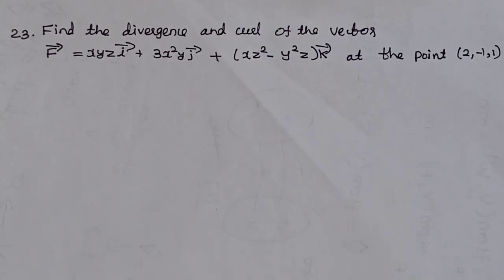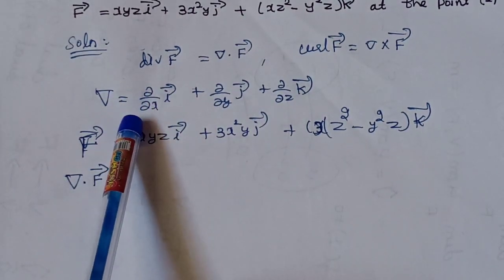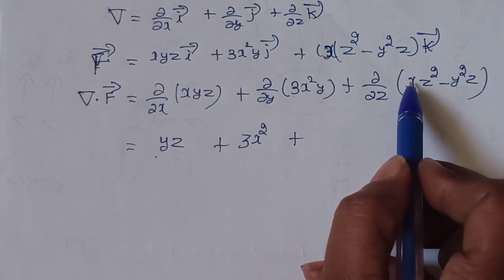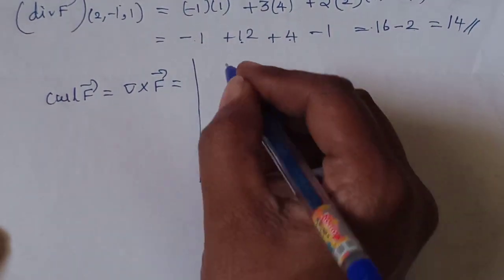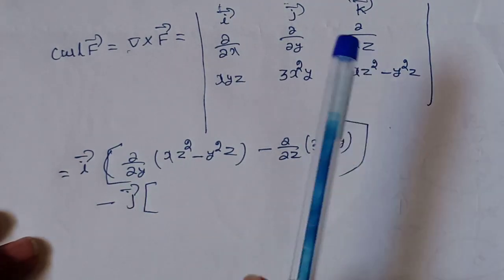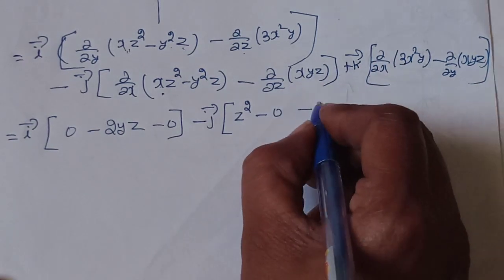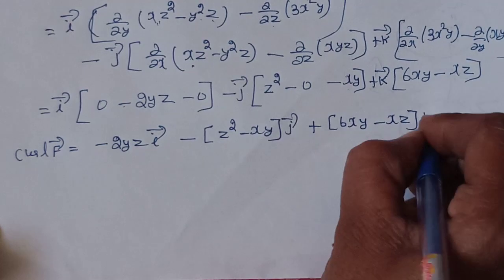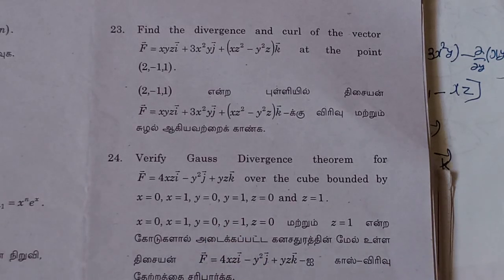div and curl at the point (2,-1,1) # integral calculus # vector # Allied maths 2 # Engg.Maths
Q.No.24

playlist for Integral calculus

playlist for vector calculus

playlist for Engg.Maths 2